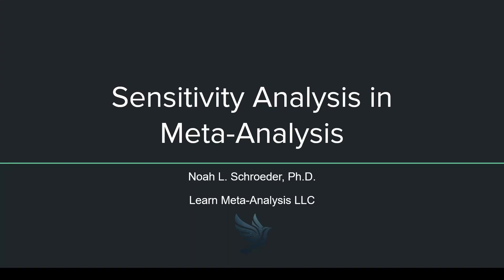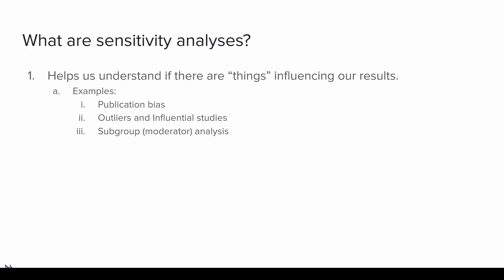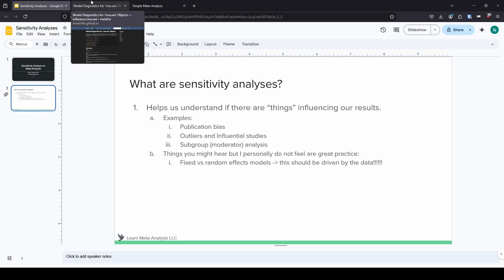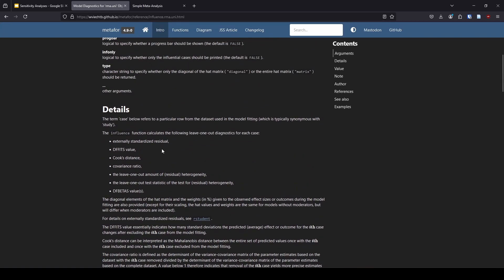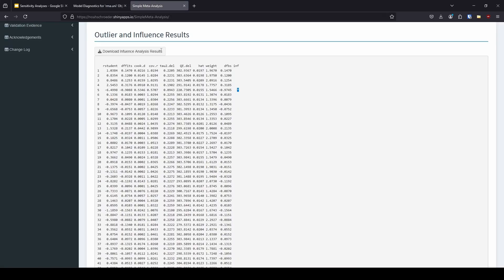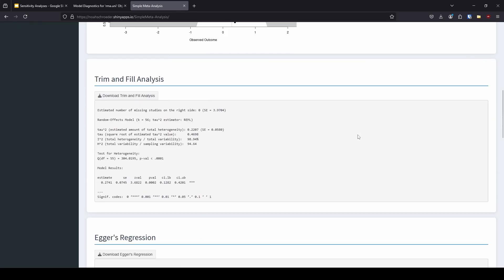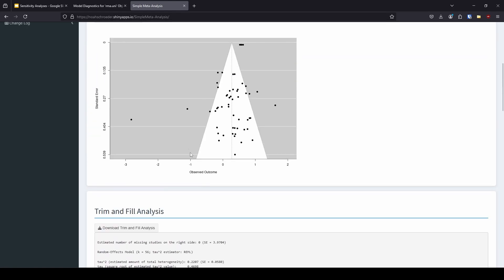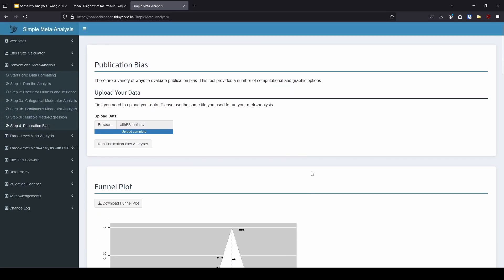Sensitivity analysis in meta-analysis - Overview and Examples in 6 minutes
Sensitivity analyses in meta-analysis don’t have to be difficult. In fact – you should be (and probably are) doing them anyway! Let’s explore some practical examples.

0:00 Intro
0:14 What sensitivity analyses are
1:53 Influence diagnostics
2:35 Applied examples
4:57 Summary